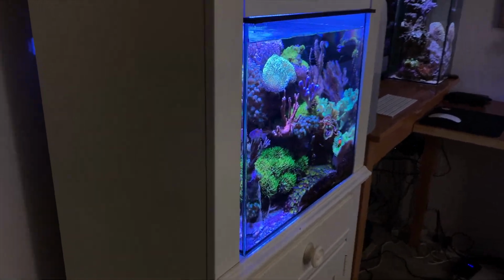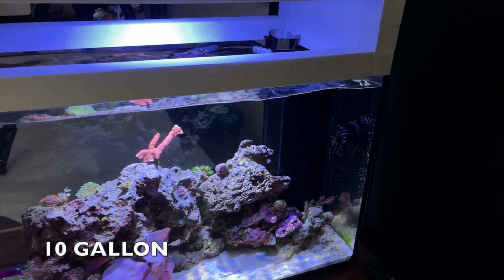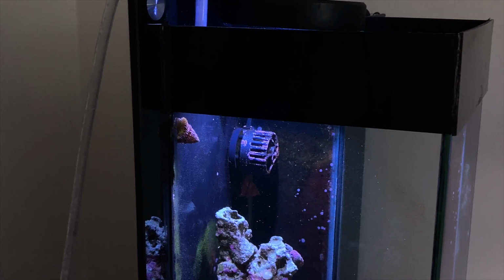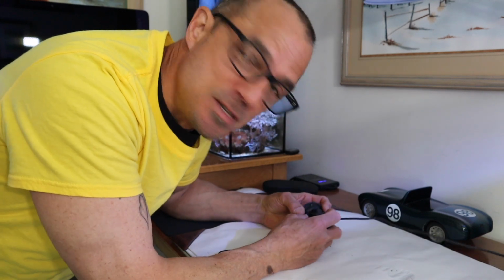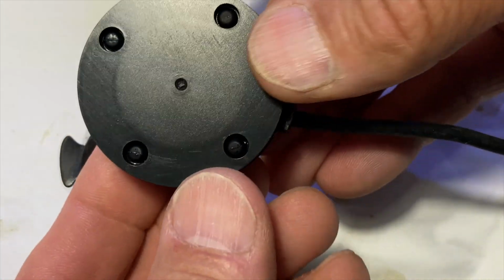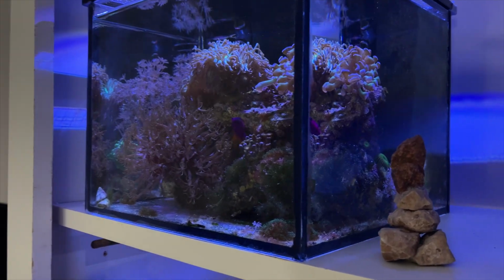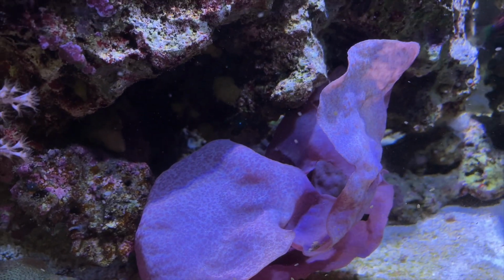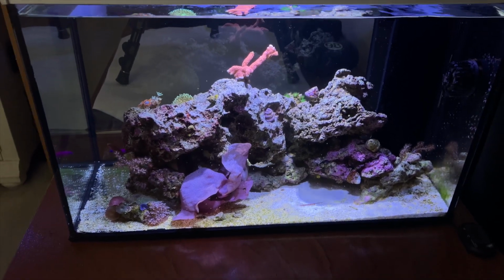Shocking Review! - Hygger Wave After 1 Year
This video reviews the Hygger Mini Wave Maker after one year of use. The Flow output, Controller, Sound, and Performance are all discussed.

                                        TOM REEFER MEMBERSHIP!
      LIVE  VIDEO CLASSROOM, BEHIND THE SCENES, AND MORE COMING

Pumps:
Hygger Mini Wave Maker
Sicce Syncra Nano Pump
Sicce Syncra Silent 1.0 Pump
EcoTech Marine VorTech MP10 (Wet Side Only )

Lighting:
Kessel A80 Tuna Blue LED Light
AI Prime 16 HD Reef LED (Black)
AI Prime 16 HD Reef LED (White)
AI Prime Sol Reef LED (White)

REEF TANKS AROUND THE WORLD
Submission Requirements:
-Video must be 1080p 30 or 60fps
-Video needs to be in 16:9 format (hold your phone horizontal)
-Tripod or some form of stabilizing. (shaky video wont work)
-10 clips of 20 - 30 seconds (please do not edit, just raw footage)
-Video clips must contain, Corals, Fish, and Set up equipment. (filters, sumps, pumps, lighting etc.)
-Video must be smooth and steady, not shaky ( different angles of your tank are welcome)
- Of course your name, City, State, Country.